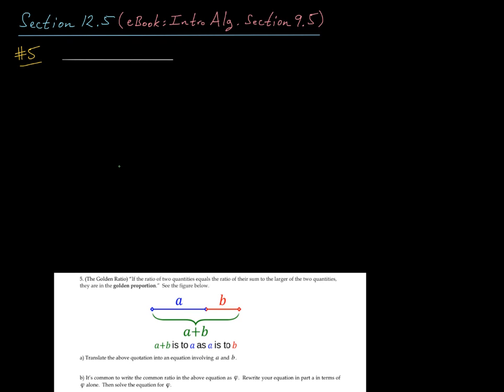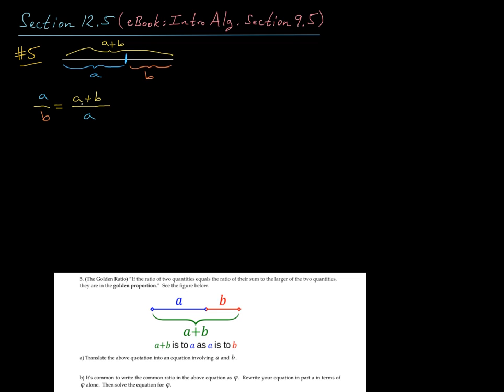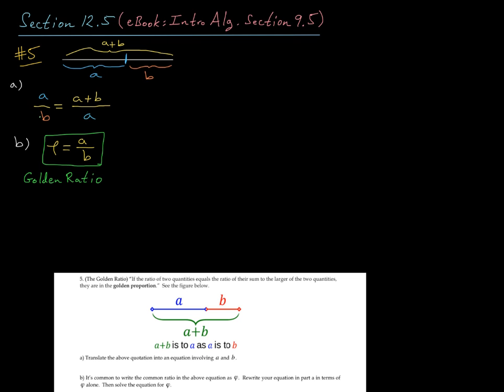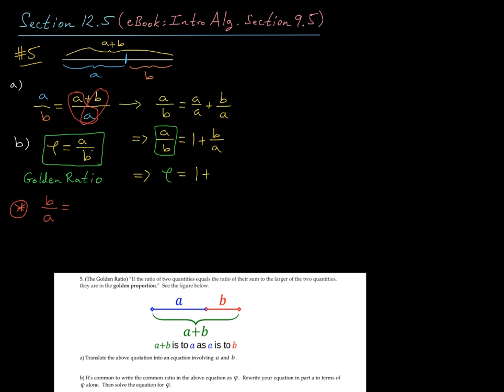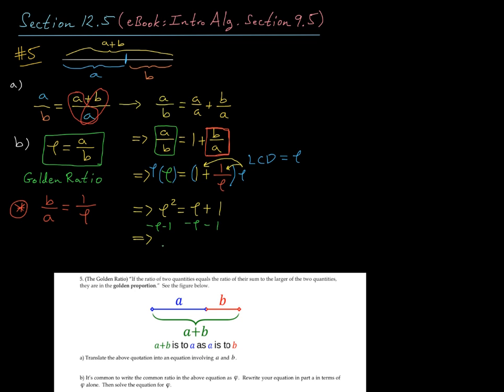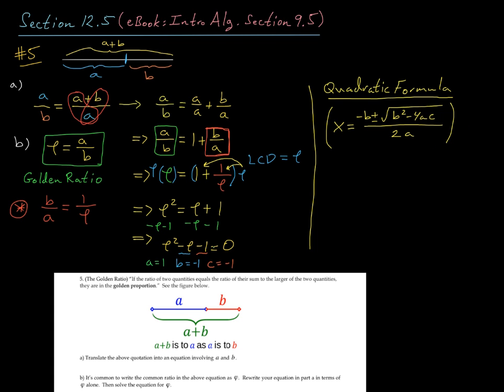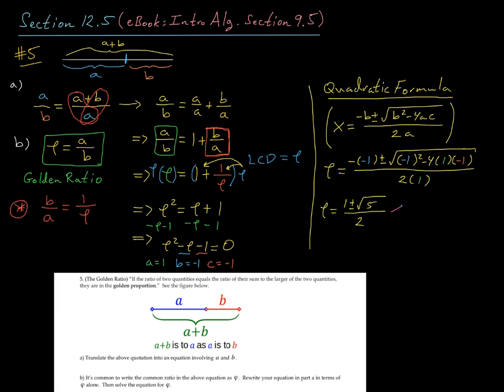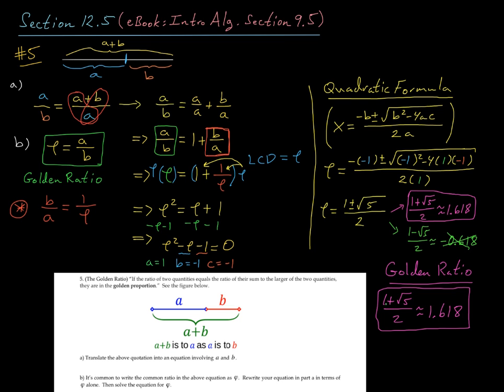Solving Rational Equations #5